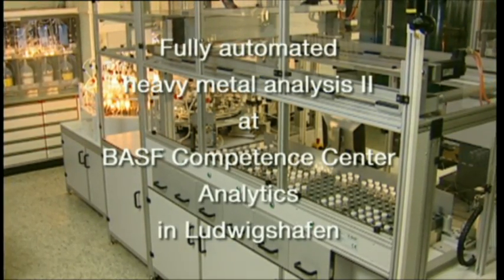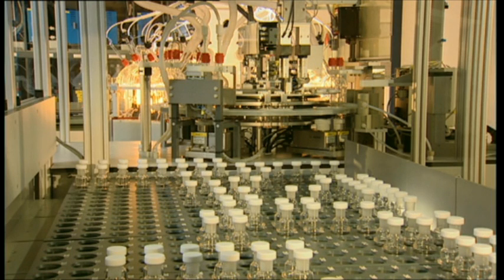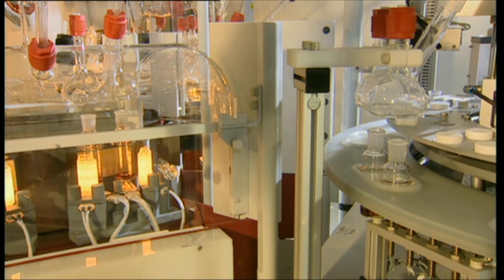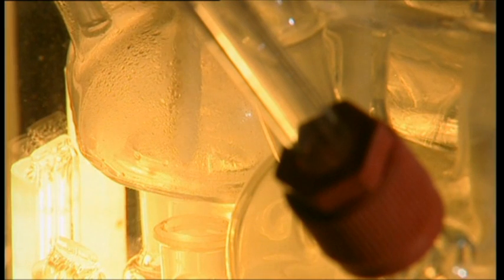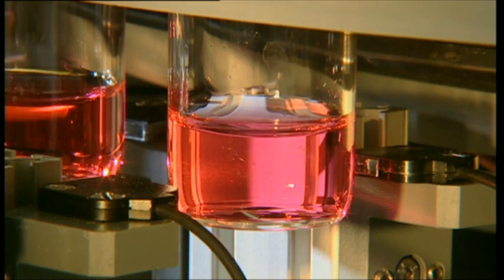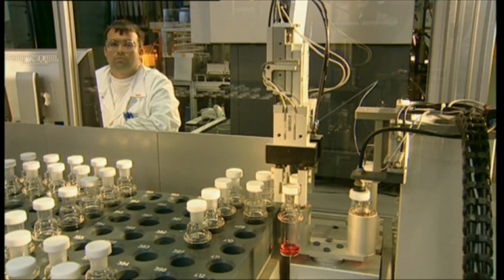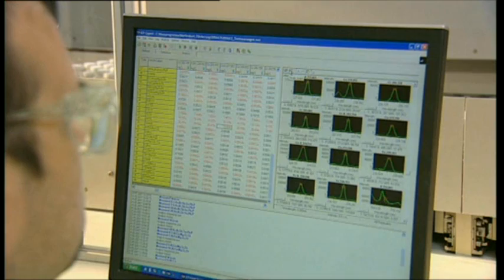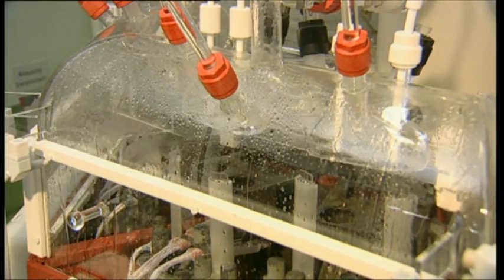Automated sample preparation for metal analysis in organic matrices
In the Competence Center Analytics of BASF many samples with a large variety of matrices are analyzed for their elemental composition. Lab automation is an essential tool to realize short response times coming along with high quality standards.
The film demonstrates a fully automated robotic system for the sample preparation of organic matrices by acid digestion. The sample is weighed manually into a quartz vessel and then digested in the automated system with concentrated mineral acids in the heat. After complete oxidation of the sample the solution is heated until dryness. By addition of diluted acid a clear sample solution is obtained which is ready for online measurement by atomic emission spectrometry. The automated system allows not only a reduction of manual operation but is also a plus on safety.